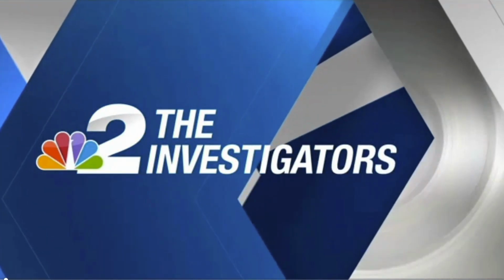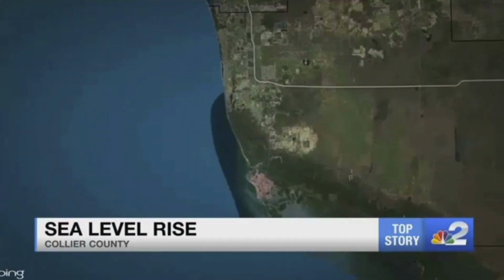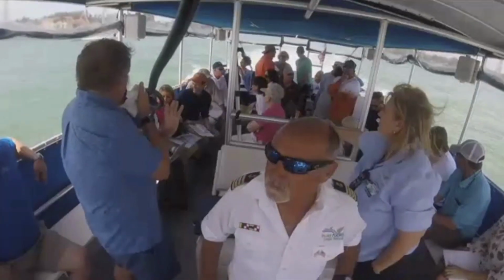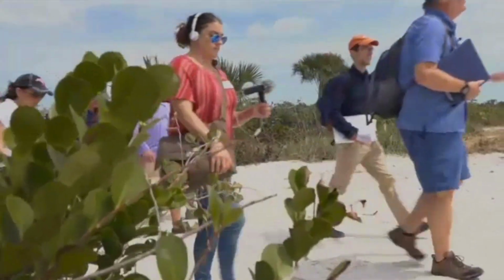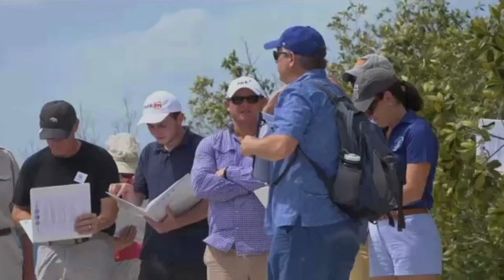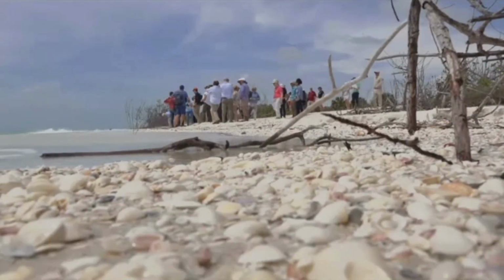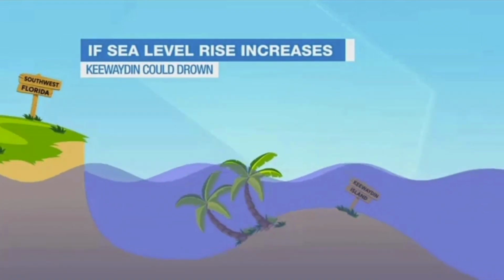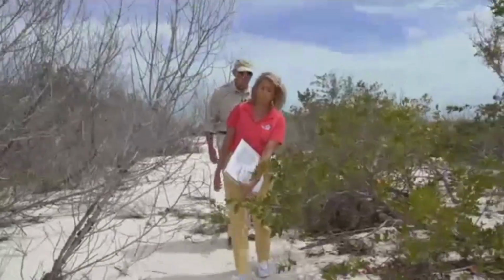Nervous Republicans Eye Florida Sea Level Rise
In Florida, it keeps getting harder to remain a climate denier.
One GOP Congressman was willing to look at the evidence.
Report from NBC 2 in Fort Myers.